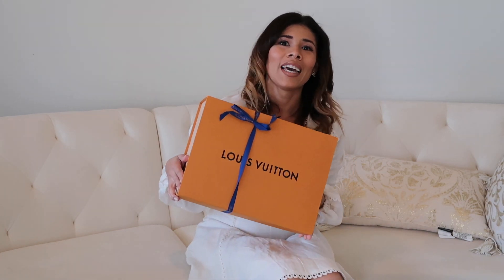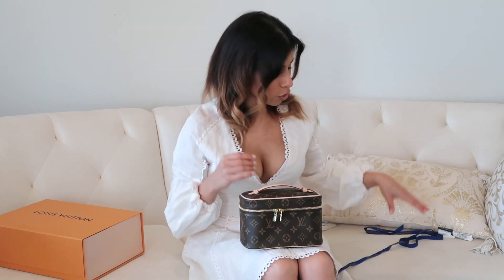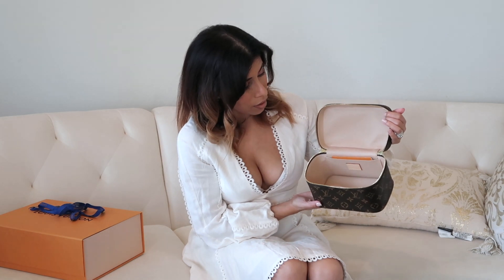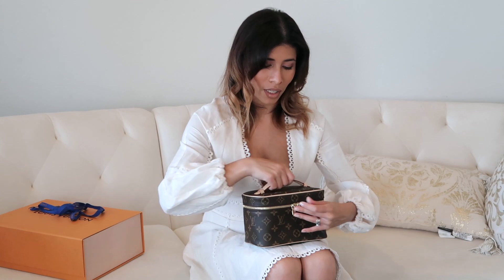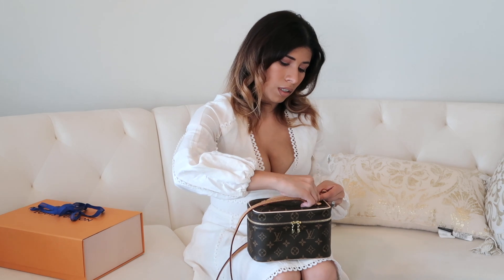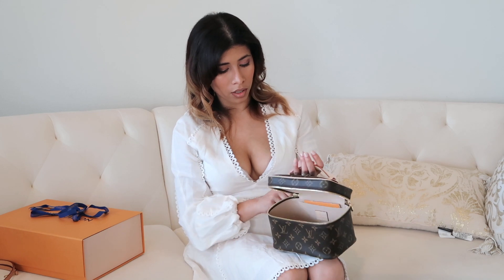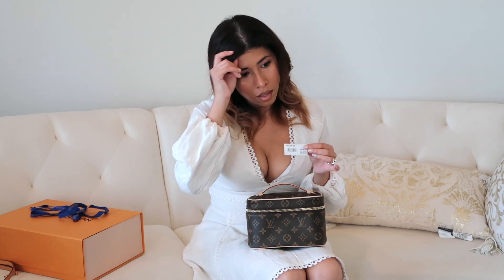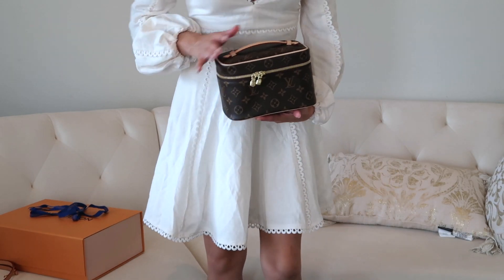2020 || Louis Vuitton Unboxing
I hope you enjoyed it. What are you guys thoughts about the vanity bag trend? Do you think it is here to stay? Should I keep it? I would love to hear from you guys.